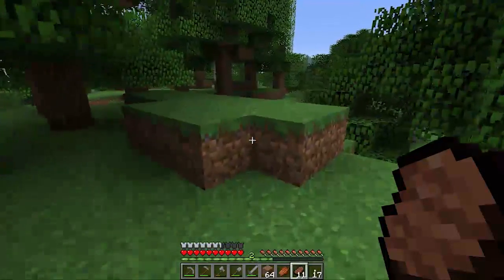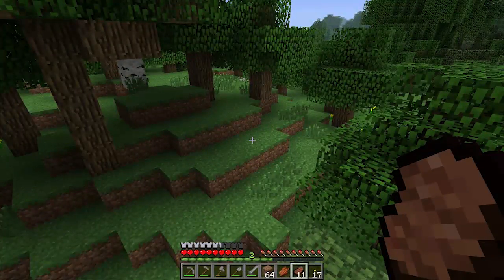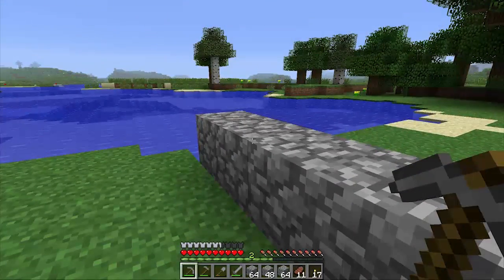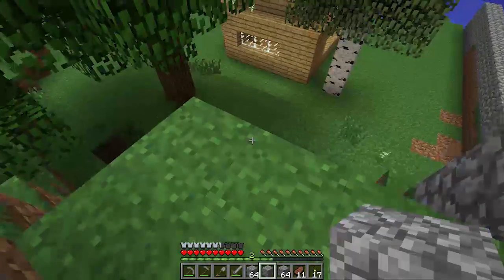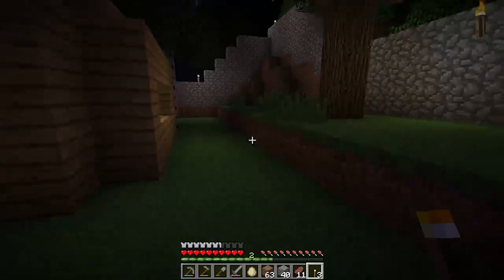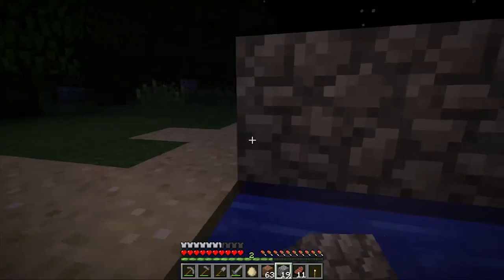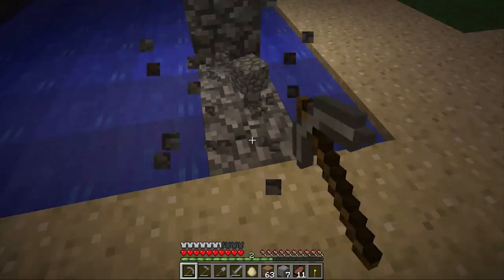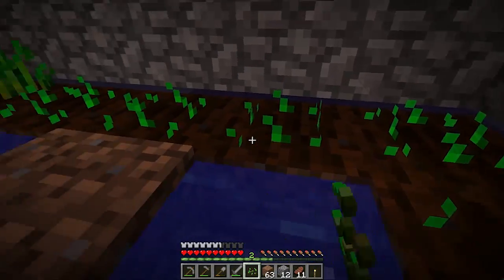Pixie's Minecraft Adventure 1.0 - Episode 4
My Minecraft Let's Play Adventure.

If you enjoyed this video, please consider showing your appreciation with a small donation!